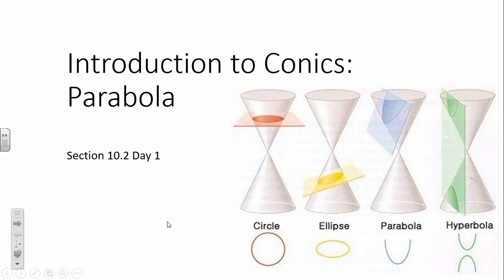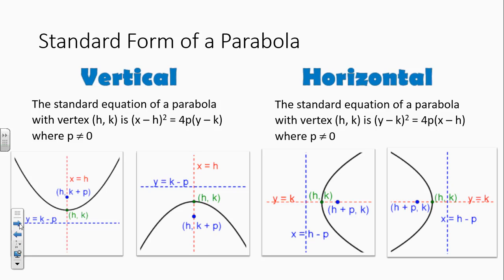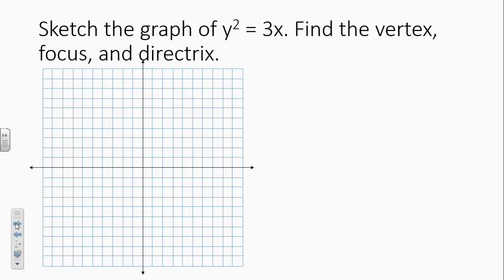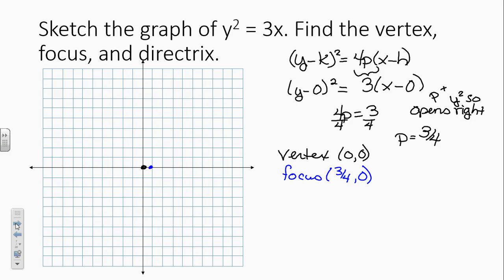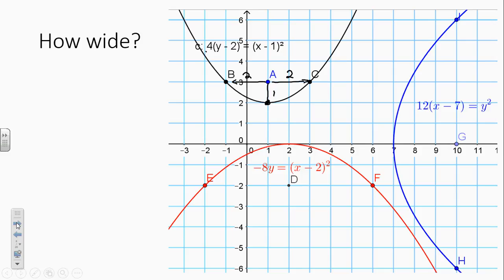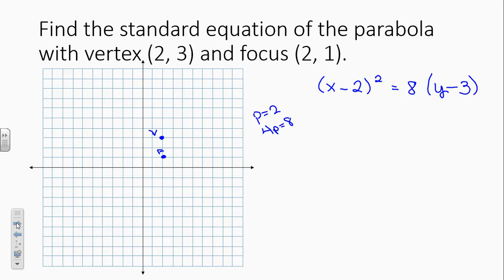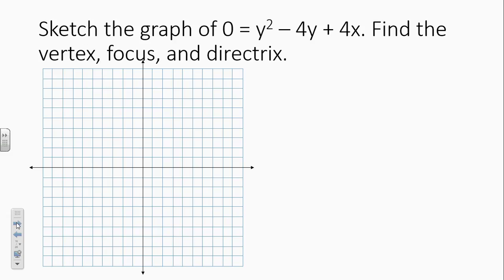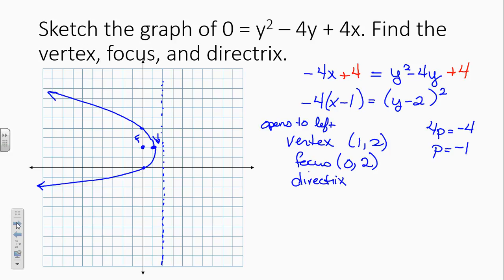Intro to Parabolas conics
Learn how to find the vertex, focus and directrix of parabolas.